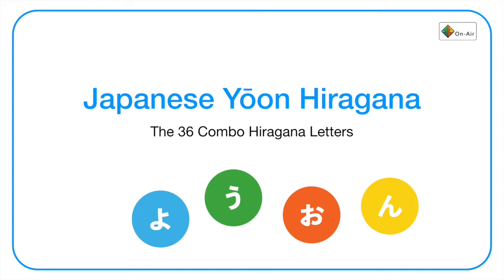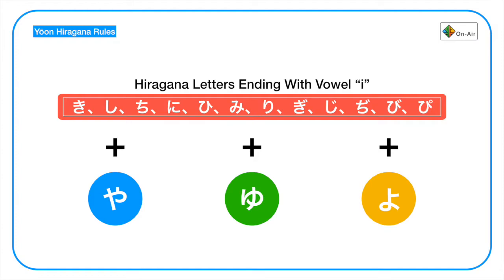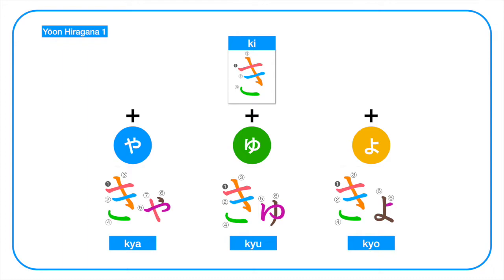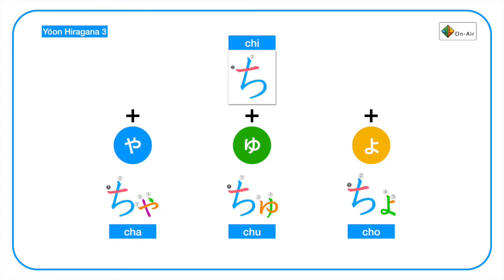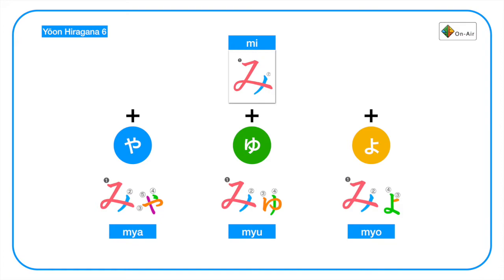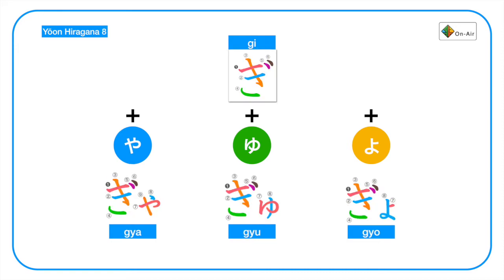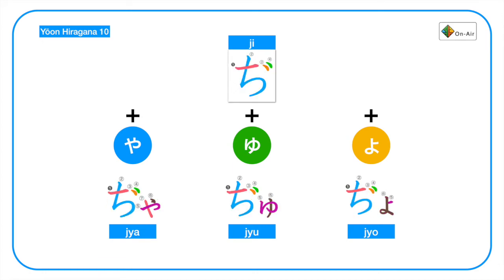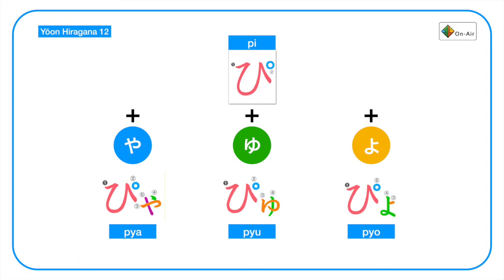Hiragana Yoon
Get access to 4 lessons with comprehensive lesson notes for as little as $2 per month!

Fancy some online video conferencing lessons with Janus Academy?